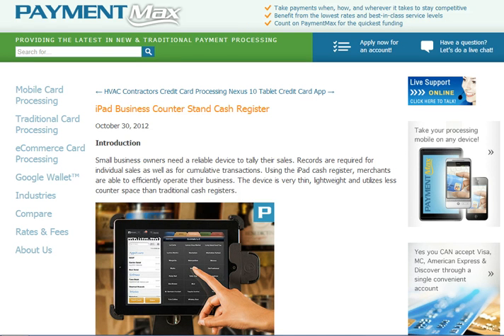iPad Card Swipe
Apple iPad Credit Card Swipe